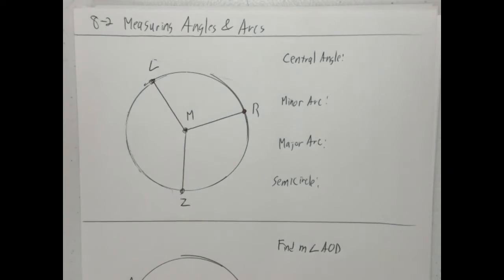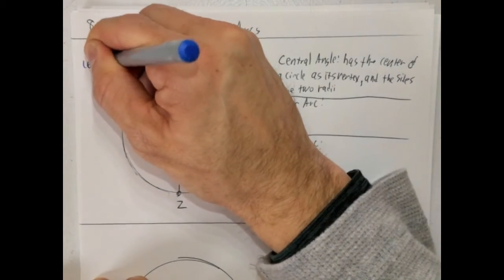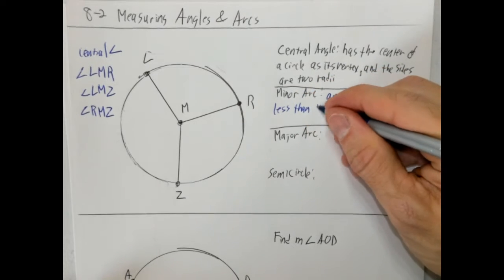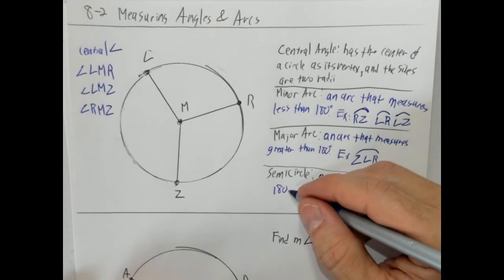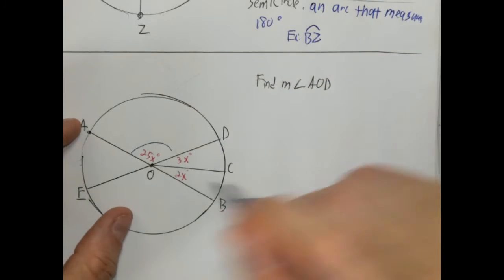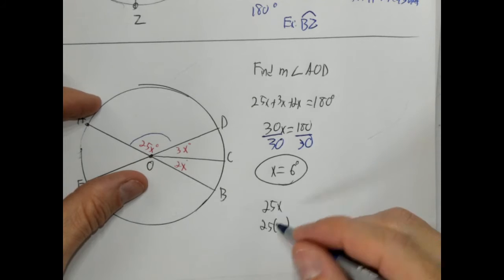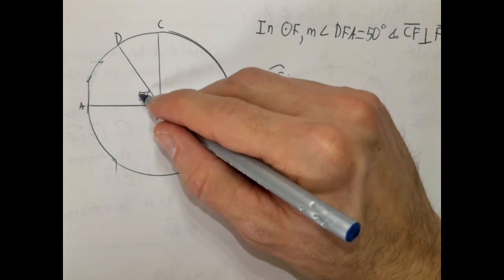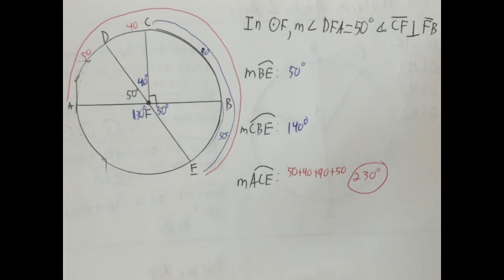8-2 Notes: Measuring Angles and Arcs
Here are the notes for 8-2:  Measuring Angles and Arcs!